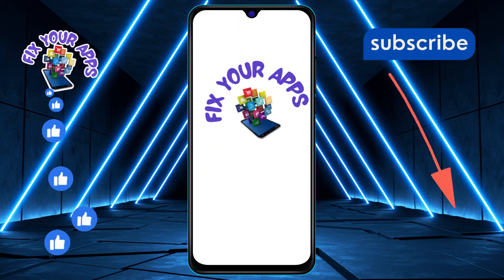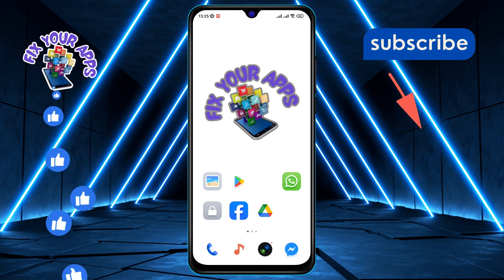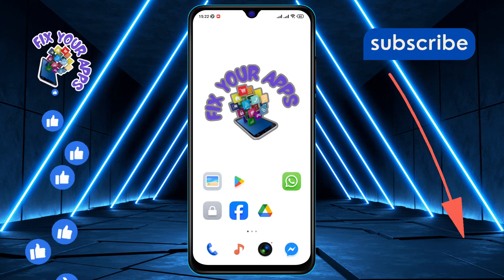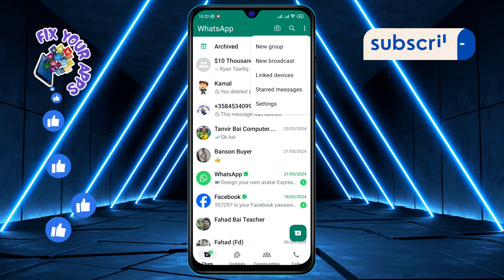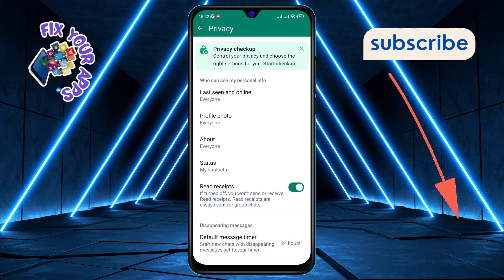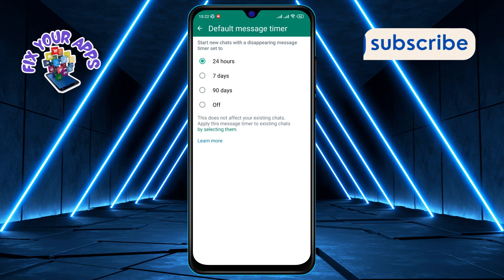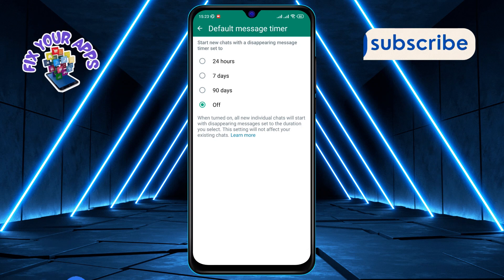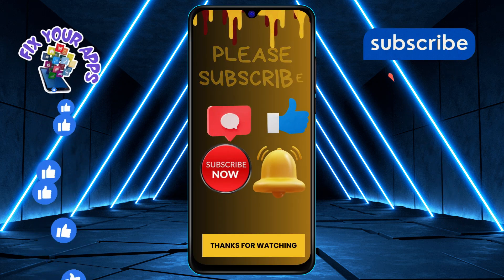How to Stop Deleting Messages on WhatsApp | Preserve Your Conversations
Ever accidentally deleted an important message on WhatsApp and wished you could undo it? Our latest video provides a guide to help you prevent message deletion and keep your valuable conversations intact. Watch to learn how to safeguard your messages from being lost and ensure your chats remain just as you left them.

- prevent accidental message deletion in WhatsApp
- avoid losing WhatsApp messages
- safeguard WhatsApp chat history
- retain messages on WhatsApp
- WhatsApp message preservation tips